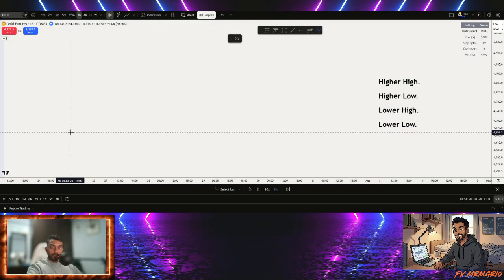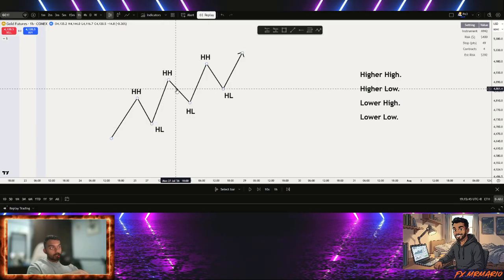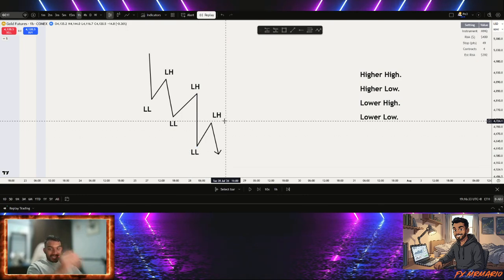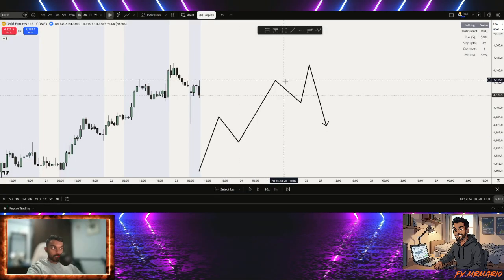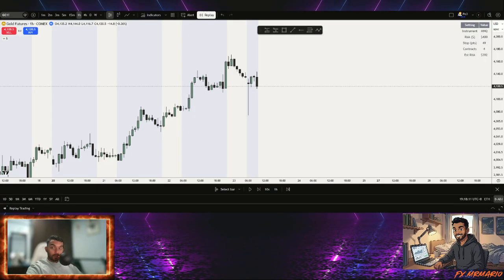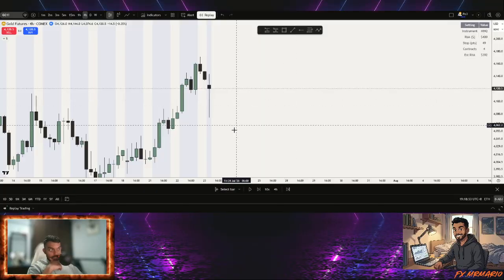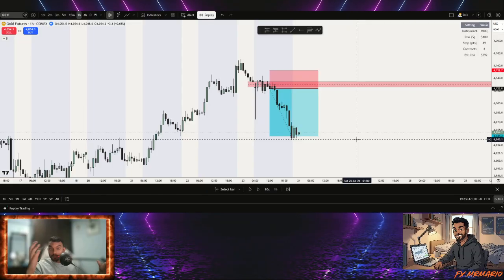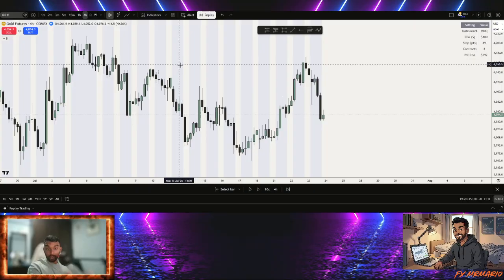Market Structure Explained in 10 Minutes (Most Traders Use It Wrong)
Market structure is one of the first concepts traders learn—but it's also one of the most misunderstood.

In this video, I explain market structure in a simple way and show why relying on it alone can lead to bad trades.

You'll learn how I combine market structure with daily bias and confirmation to make better trading decisions.